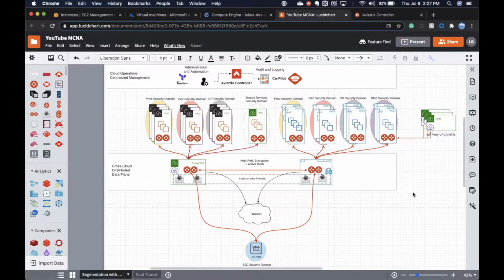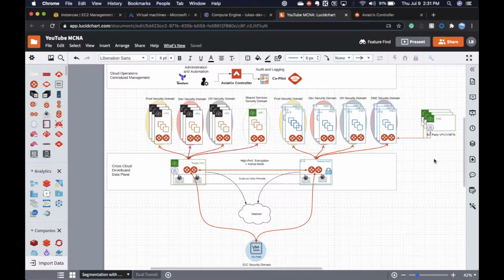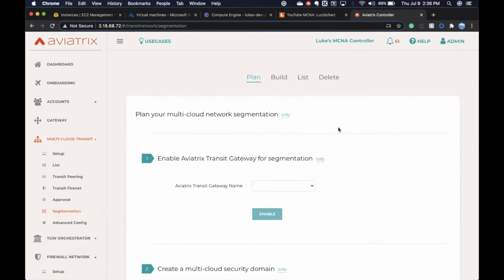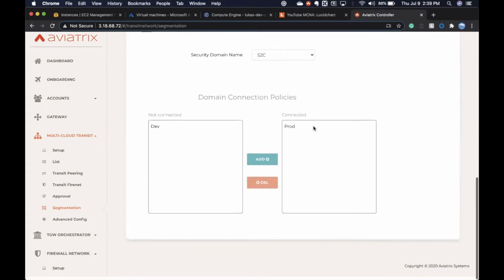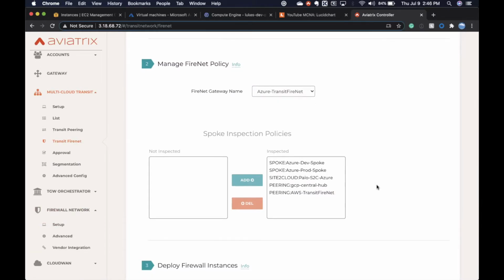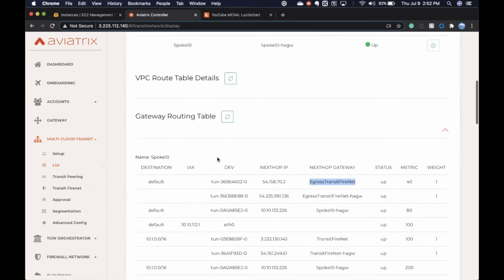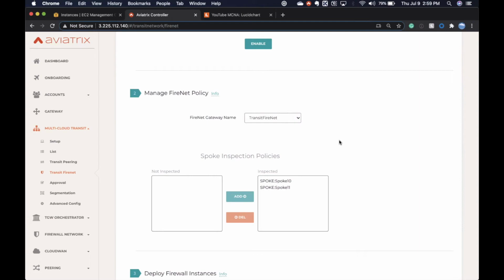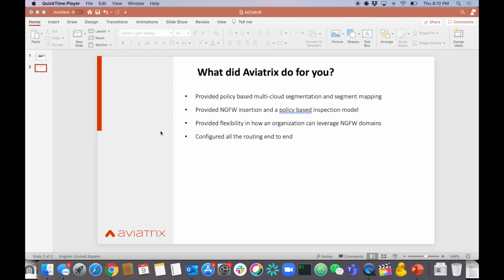MCNA EP19 | Advanced Cloud Security with Aviatrix | Cross Cloud Segmentation | Dual FireNet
In this episode I invite special guest and Aviatrix Senior Sales Engineer, Luke Bockelmann, to give us a deep dive two new features in Aviatrix 6.0: Cross Cloud Segmentation and Dual FireNet.